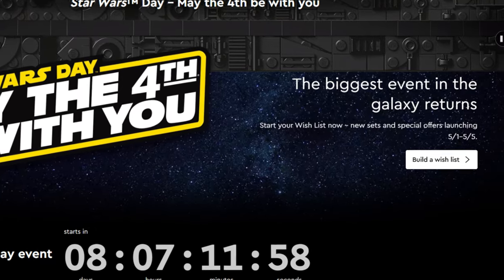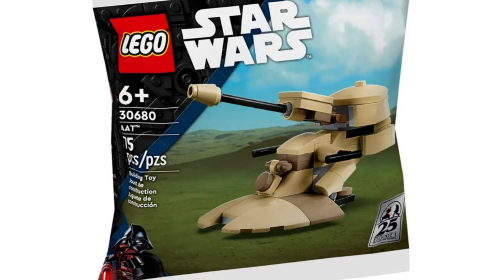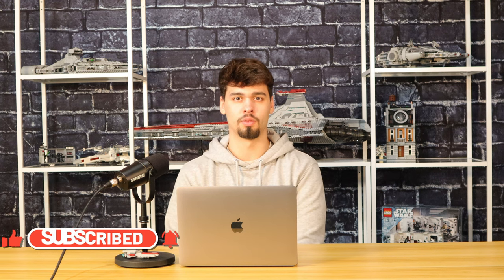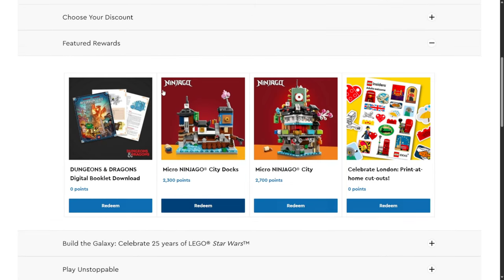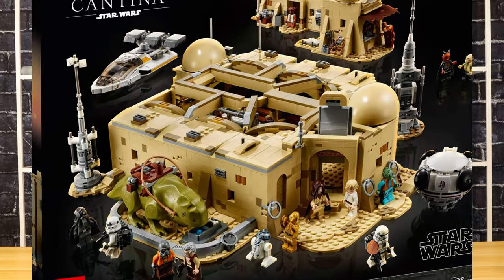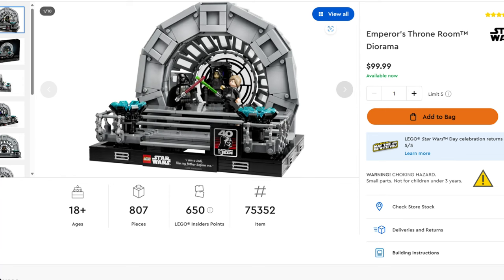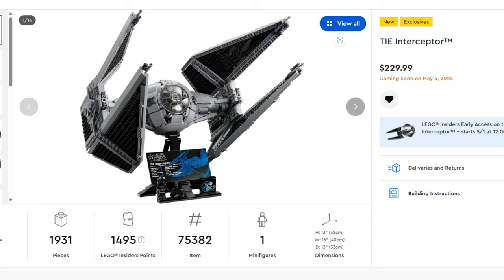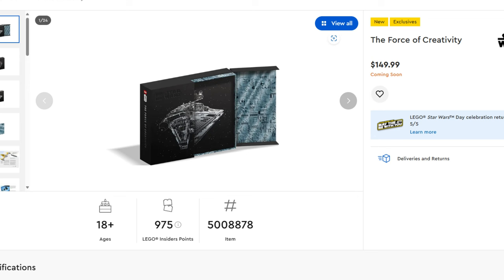LEGO May 4th Update | Insane LEGO May 4th Promos & Deals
In this video we check out all of the LEGO Star Wars Deals, Discounts, Sets, and soo much more!!! DONT MISS OUT ON MAY 4th.

Get $15 free on Whatnot when you join (Get some free LEGO!)

Timecodes
0:00 Intro
0:19 May 4th Info/Insiders Info
1:15 LEGO May 4th Gifts with Purchase Overview
3:00 LEGO May 4th Offers and Events
6:04 Rumored Sales for May 4th
7:22 Overview of the new LEGO Star Wars sets
9:12 Closing Ceremonies